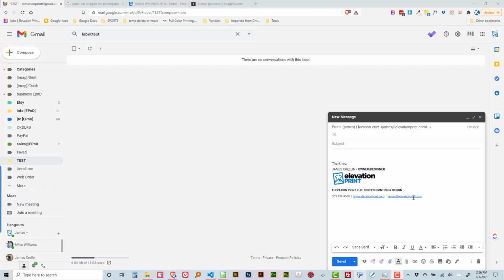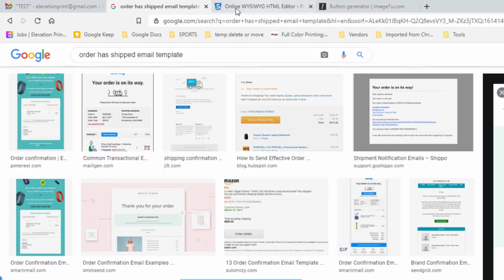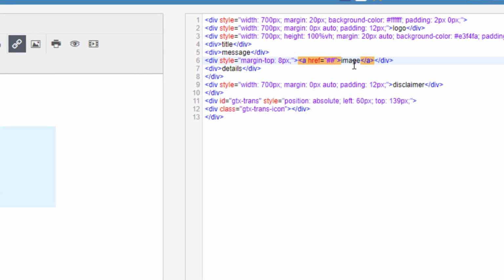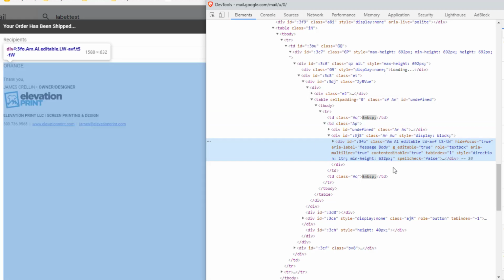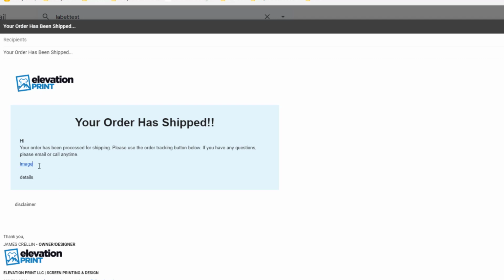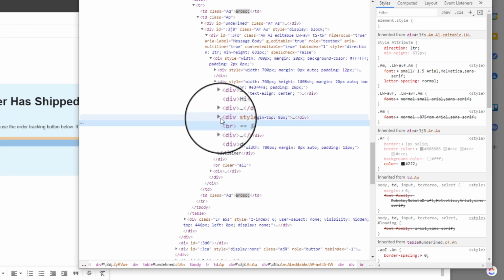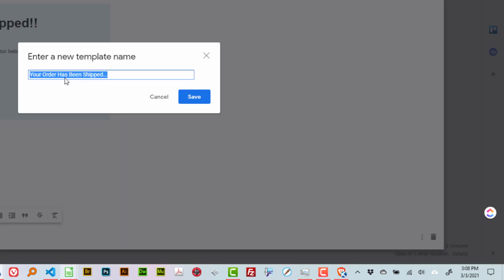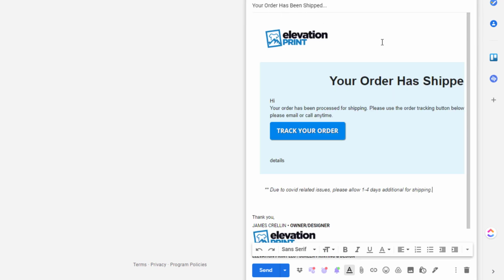Advanced Custom Gmail Templates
Learn how to create advanced custom templates for GMail® using an online HTML editor and the "Inspect Element" in your browser.